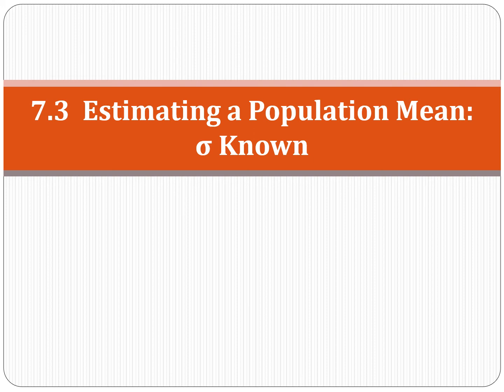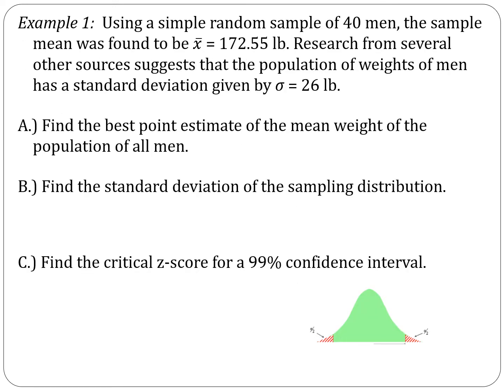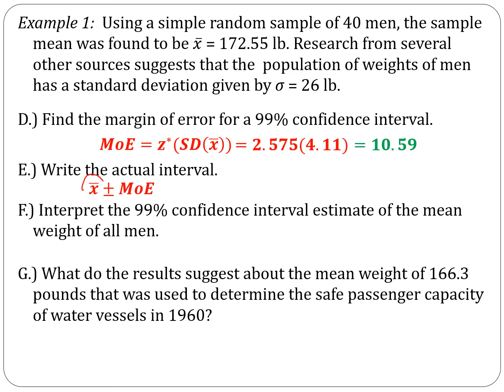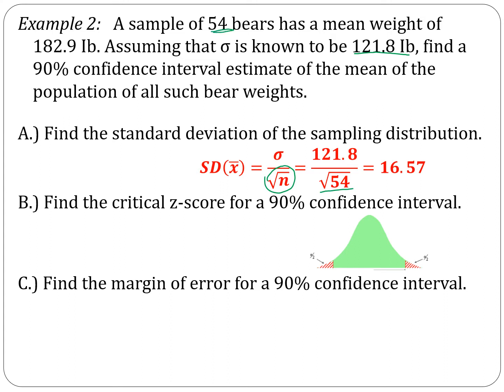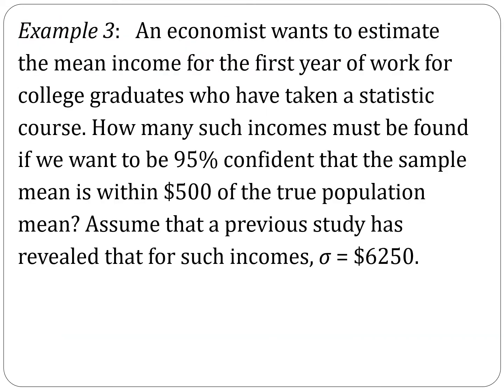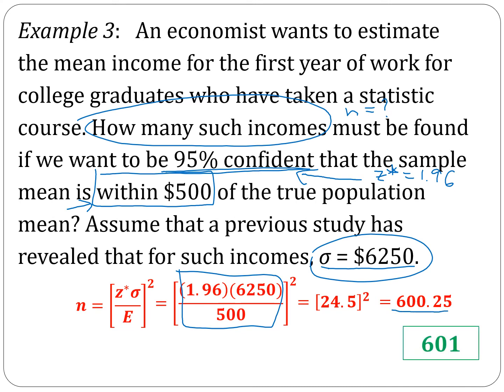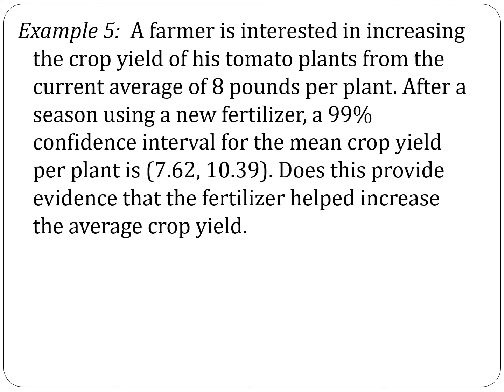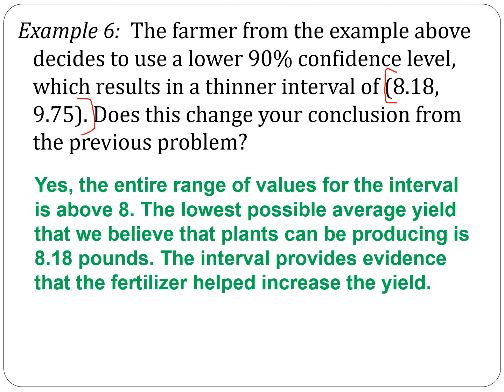H-Stats: 7.3 Confidence Intervals for Means - σ Known